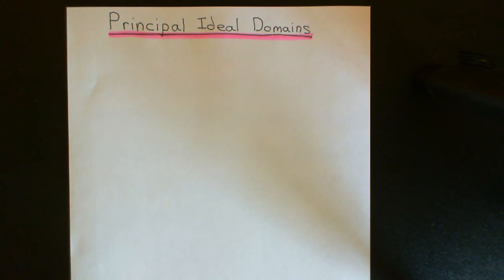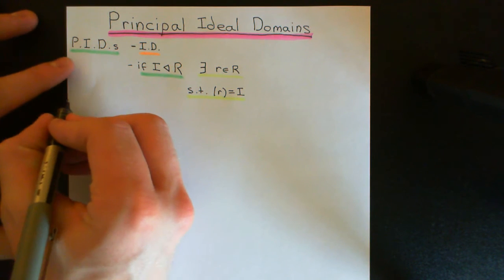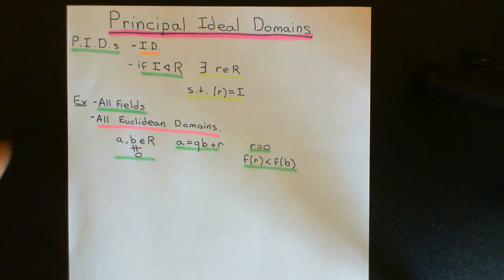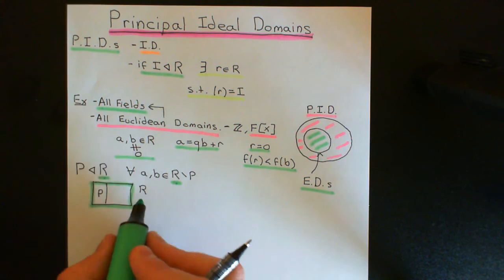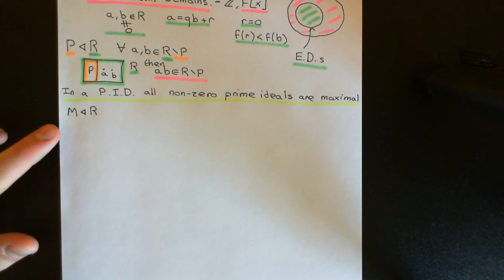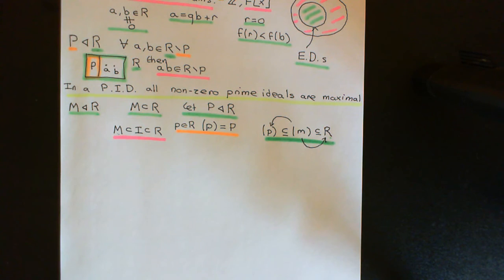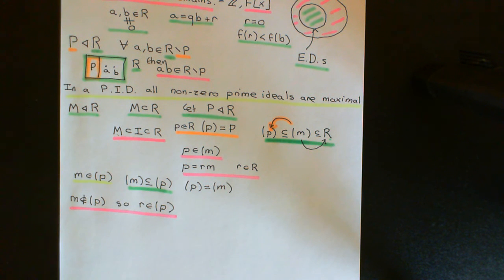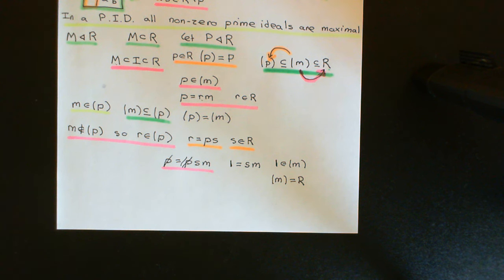Principal Ideal Domains Part 1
In this video we introduce the definition of a Principal Ideal Domain (P.I.D.)